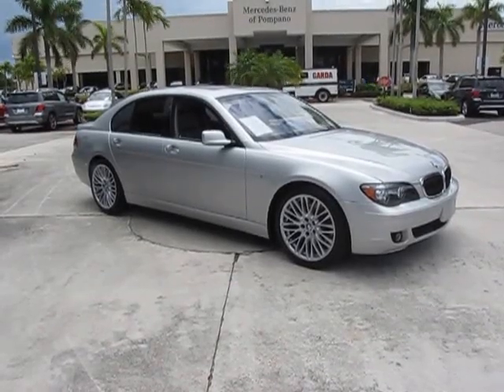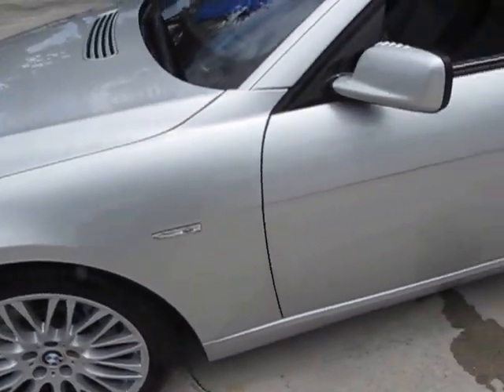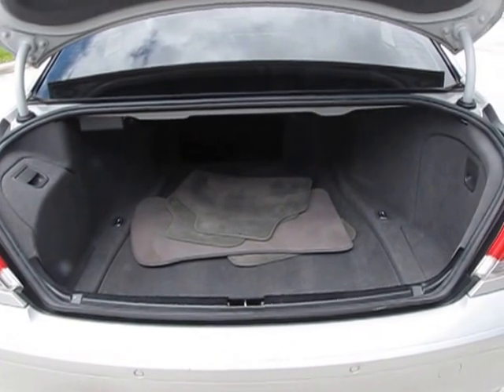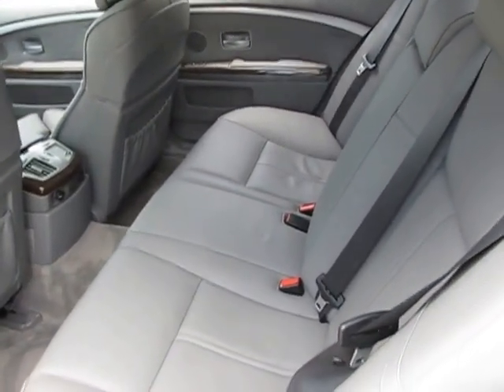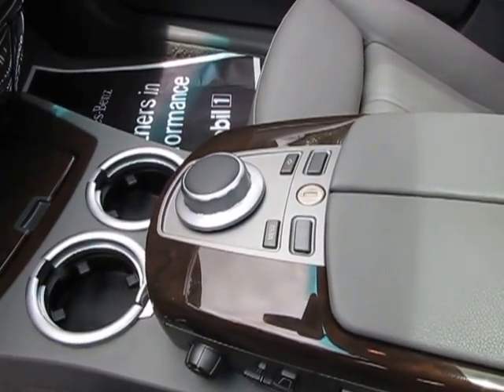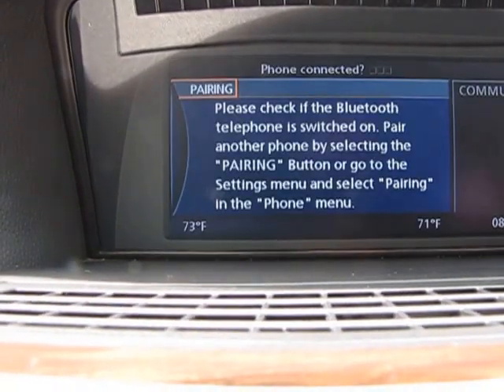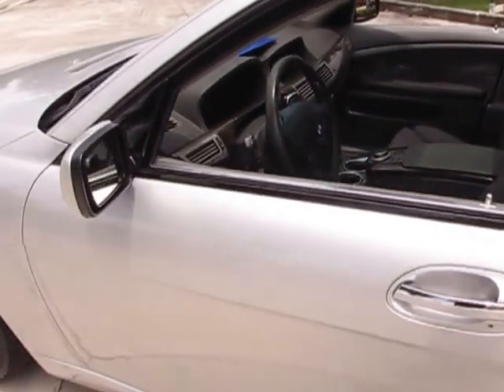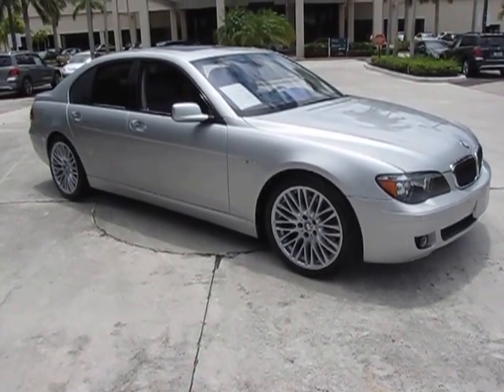2008 BMW 750i for sale at Mercedes Benz of pompano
to view our other offerings see eBay user name benzpompano